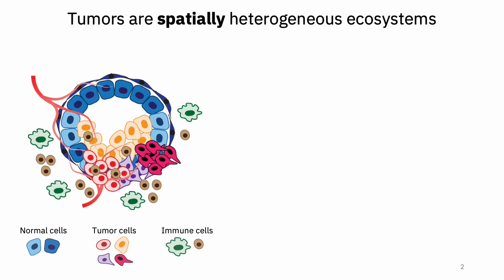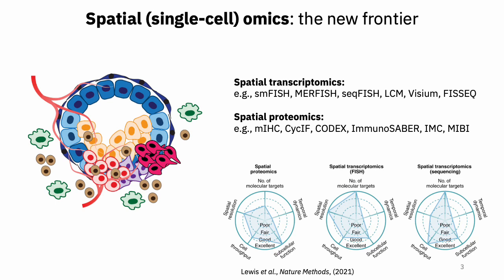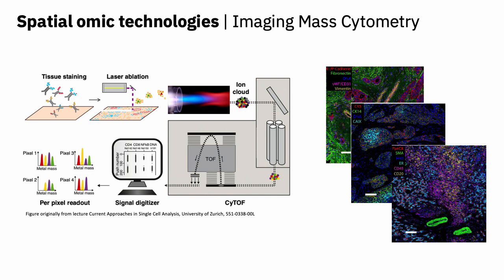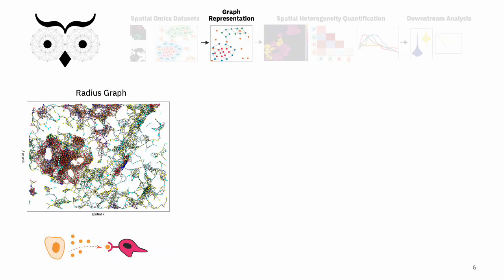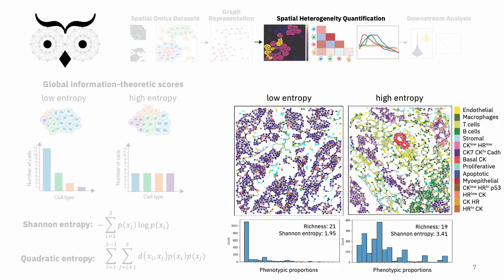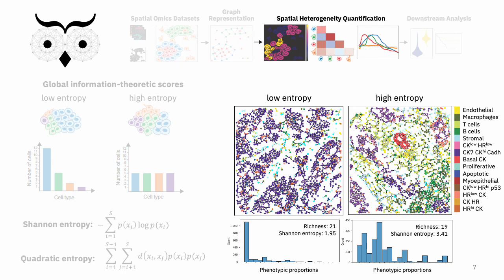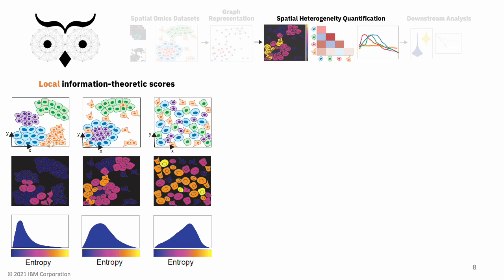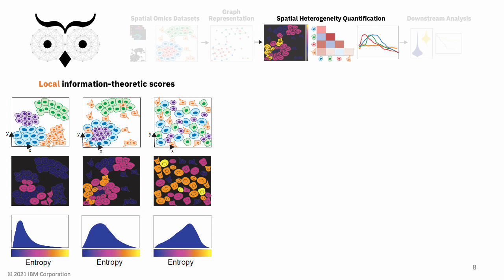ATHENA: Analysis of Tumor Heterogeneity... - Adriano Martinelli - GenCompBio - Poster - ISMB 2022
ATHENA: Analysis of Tumor Heterogeneity from Spatial Omics Measurements - Adriano Martinelli - GenCompBio - Poster - ISMB 2022